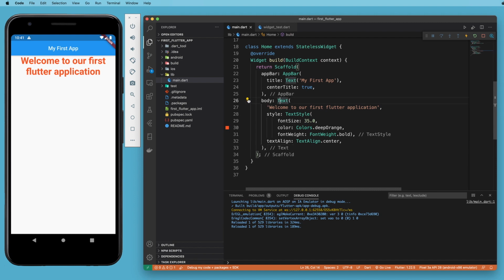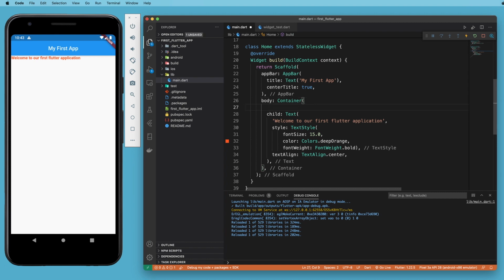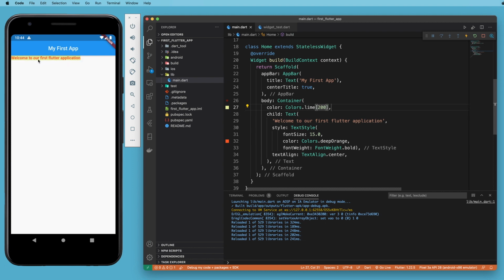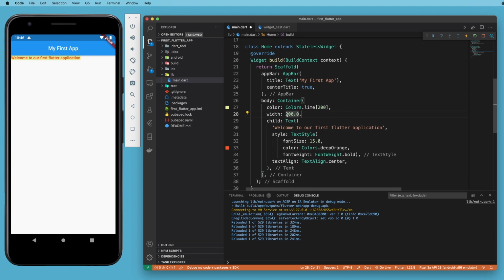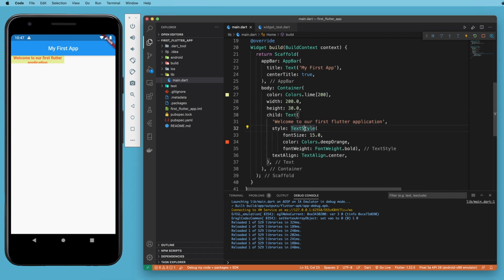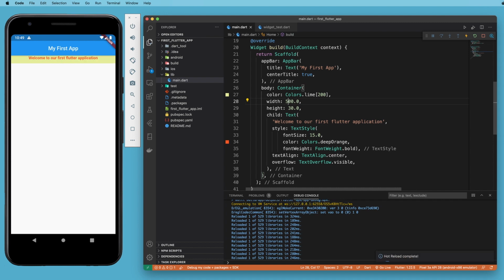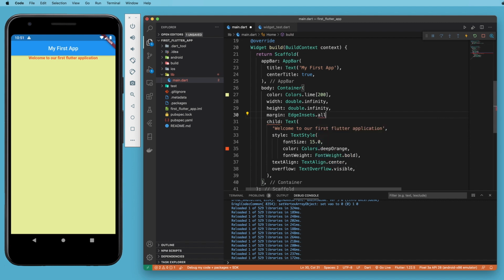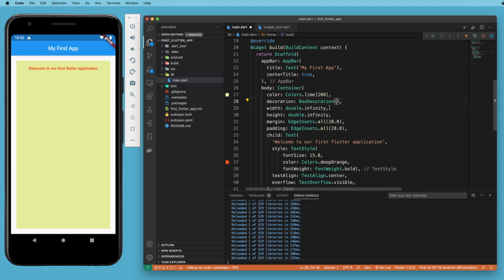Learning Flutter, Part 10, Basic Widgets-The Container Widget